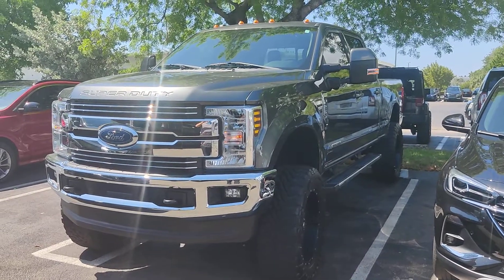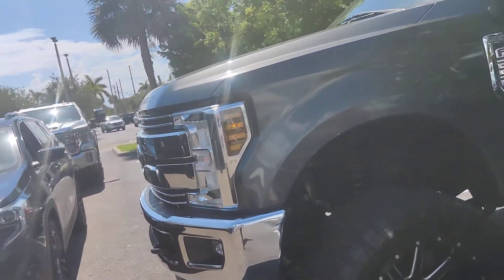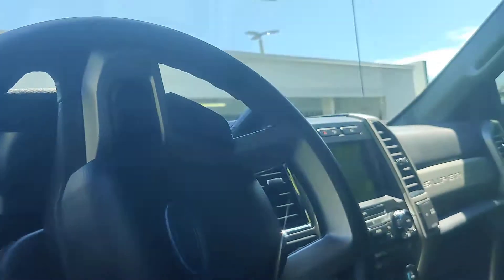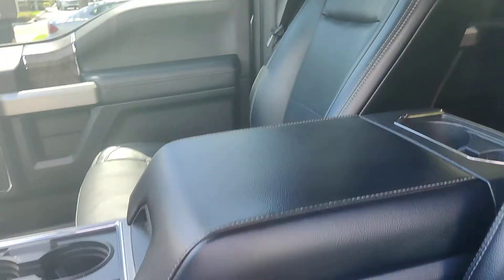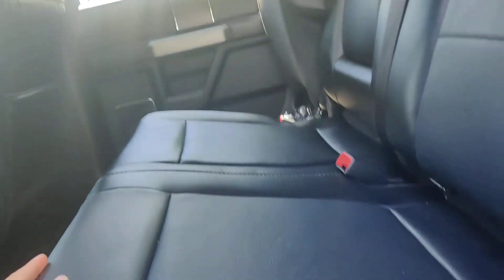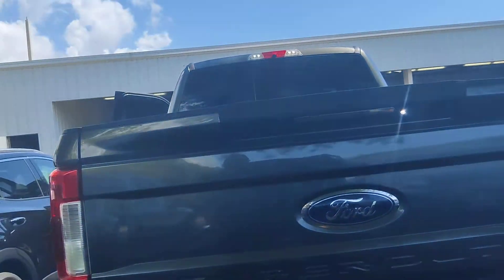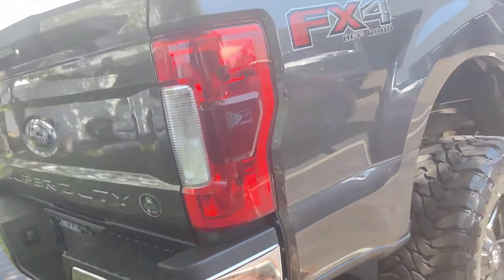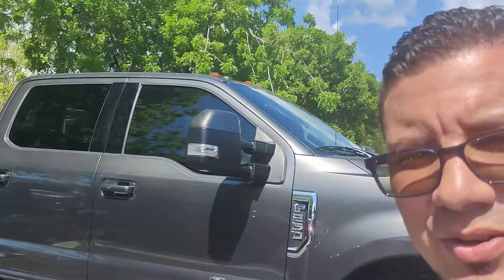2018 FIRD F250 LARIAT DUESEL 6.7! short video.